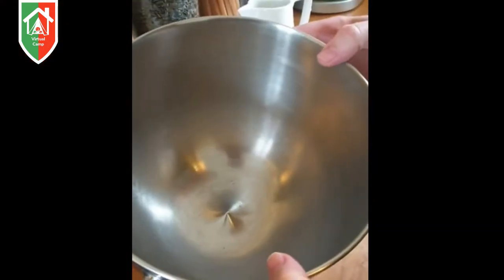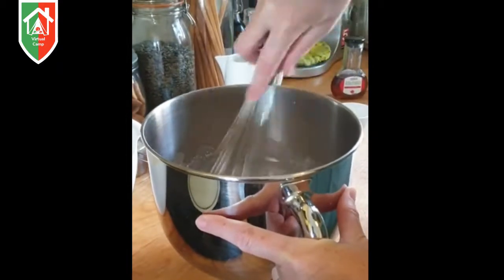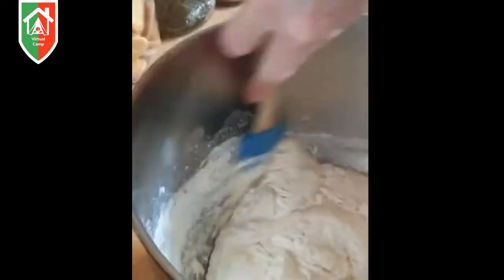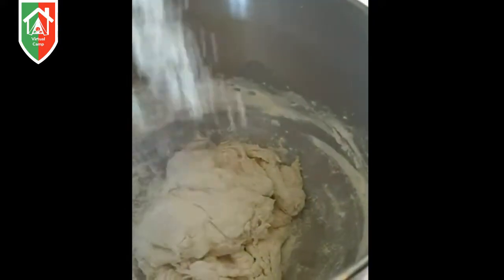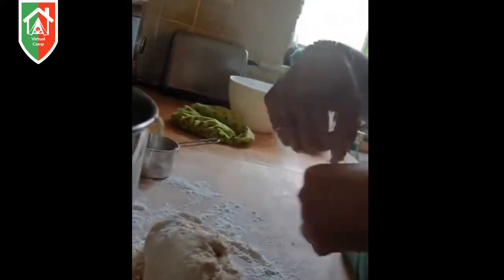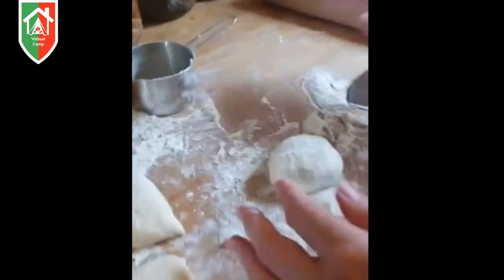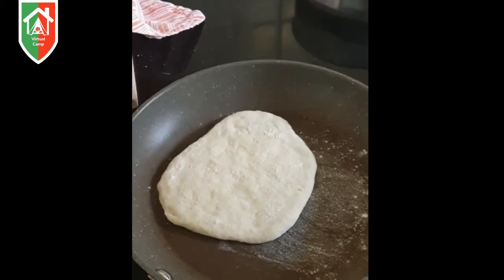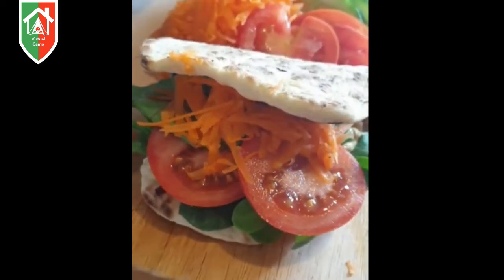Flatbreads for lunch!